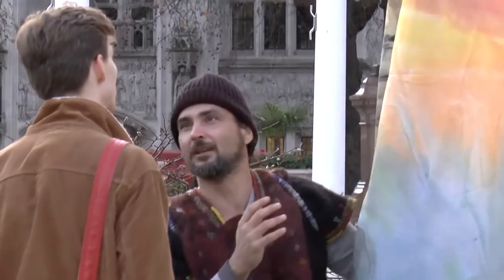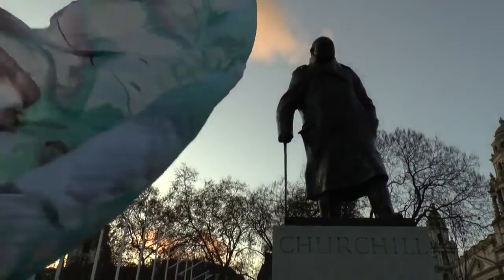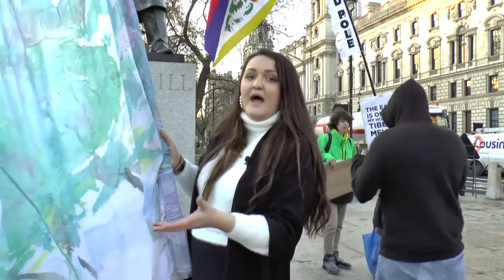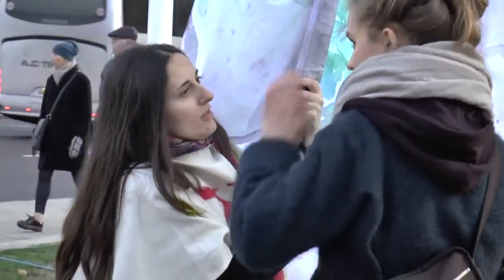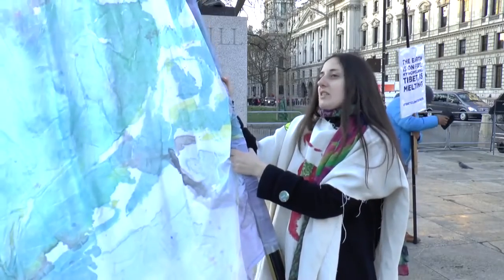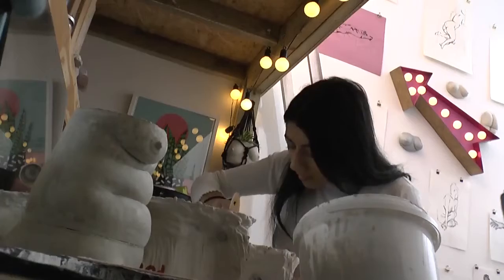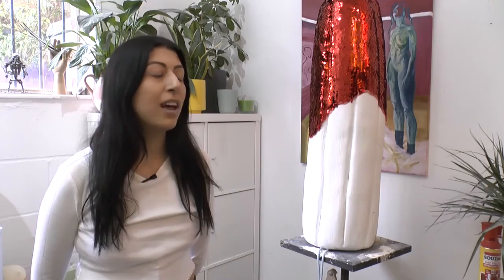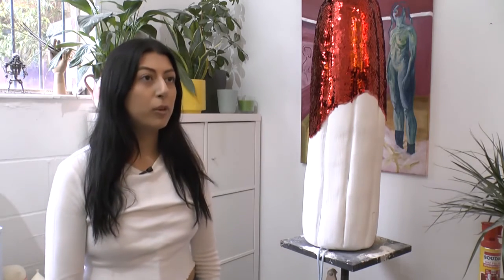How art and activism make a strong pair in 2020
With the climate crisis, Brexit and human rights fuelling mass protests and activism over the last year, one constant throughout it all has been art.

At each event, art installations of all sizes have been taken to the streets to draw in crowds.

Amelia Green has the report.